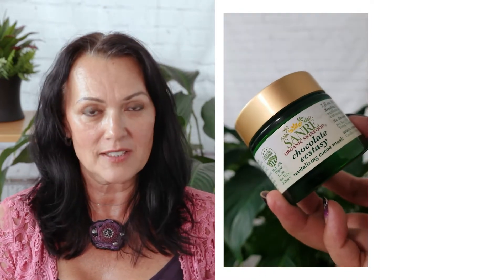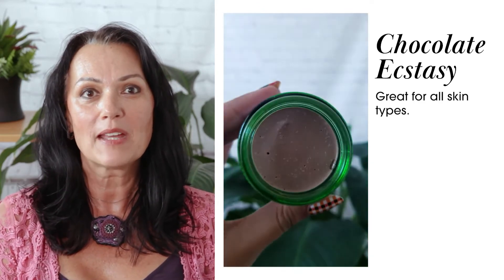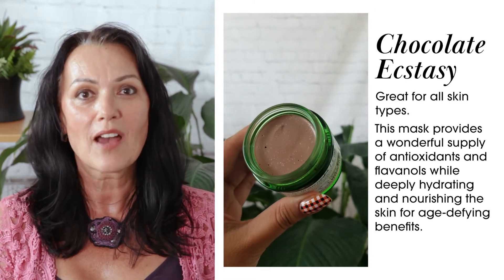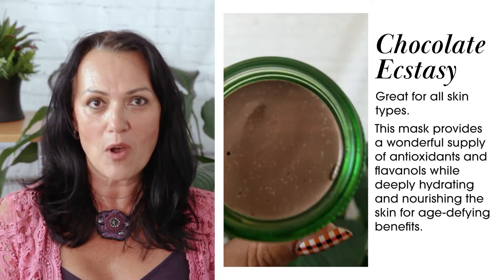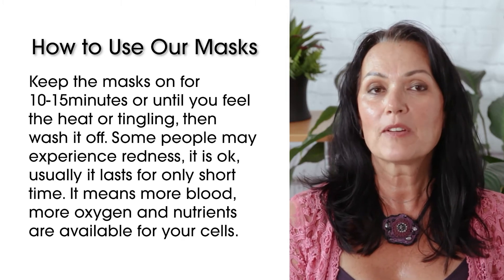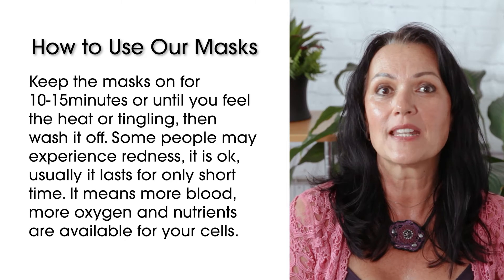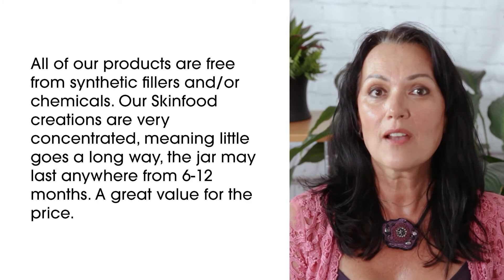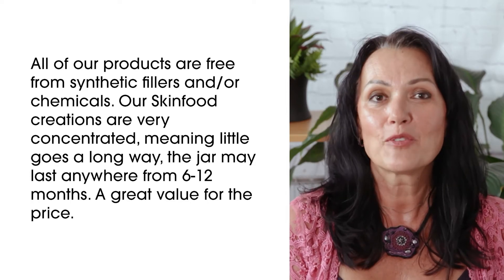Exfoliate Your Skin with Chocolate Ecstasy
Are you having a hard time finding the perfect face mask for bi-weekly or monthly exfoliation?

Not only it will exfoliate the top layer of your skin, which is primarily dead skin cells, but it will nourish, soften and smooth your skin! It is literally a true spa experience for your skin and you can do it at home and for a lot less money!

With each person’s skin being unique, it can be difficult to find the perfect face mask for the undernourished, acne-prone, dry, or oily skin types, but we have a face mask for everyone!

If you’re looking for revitalizing with antioxidants, try our Chocolate Ecstasy, it’s excellent for all skin types. There’s only one criteria that has to be met-you MUST like the smell of chocolate. This mask provides a wonderful supply of antioxidants and flavanols while deeply hydrating and nourishing the skin for age-defying benefits. Not only it smells amazing (I admit, there are times that I want to lick it) but it also makes your skin soft and smooth.

Keep the masks on for 10-15minutes or until you feel the heat or tingling, then wash it off. Some people may experience redness, it is ok, usually it lasts for only short time. It means more blood, more oxygen and nutrients are available for your cells.

All of our products are free from synthetic fillers and/or chemicals.
Our Skinfood creations are very concentrated, meaning little goes a long way, the jar may last anywhere from 6-12 months

Our masks, like our other products, are gluten-free and cruelty-free as well, made with love in North Ga Blue Ridge Mountains.

One more thing that I have to add. Your skincare is just a part of you maintaining your skin’s health. The other part is your diet. Very few people can have a bad diet and great skin-usually it catches up to them, therefore, I can’t reiterate enough-eat more fruits and veggies!